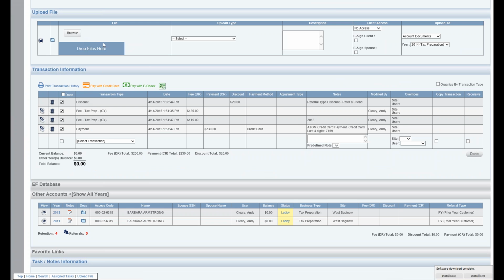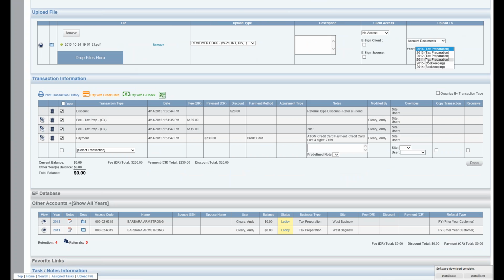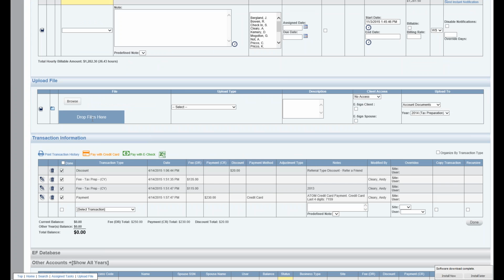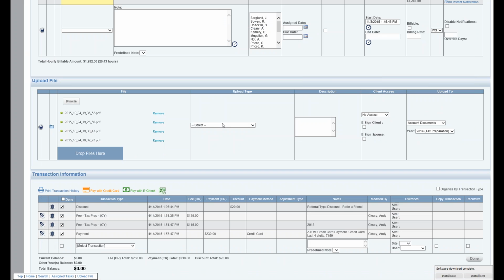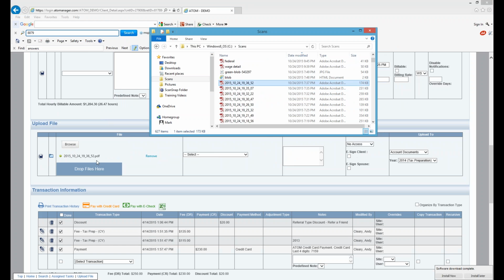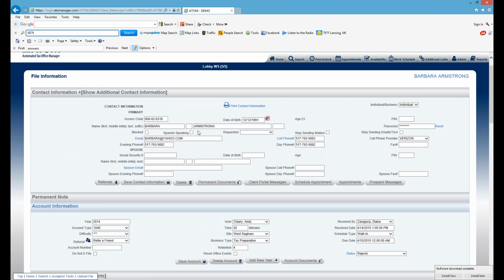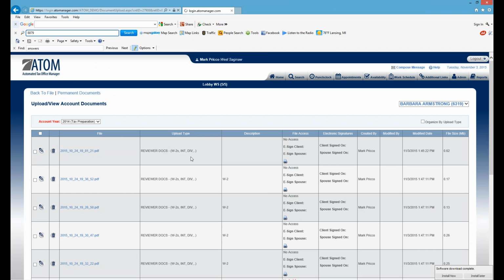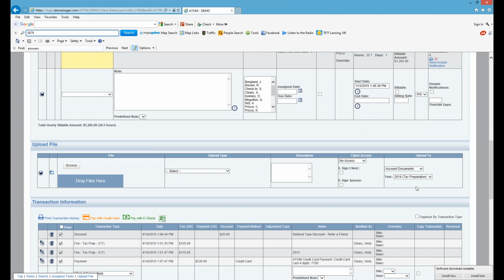Upload File Section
This video explains how to upload files from within the Client File.